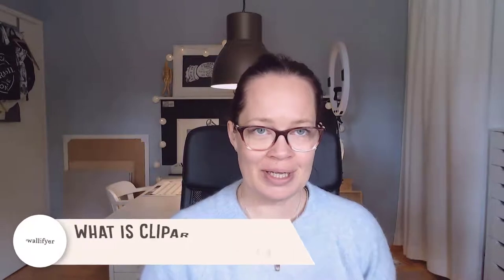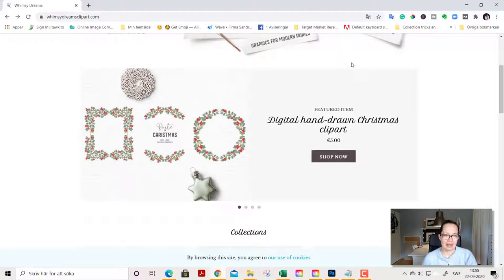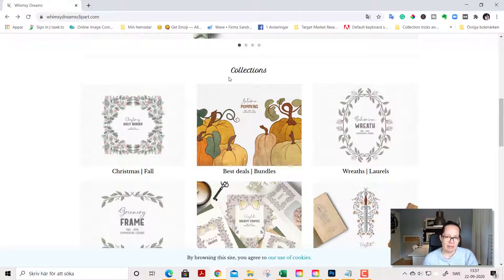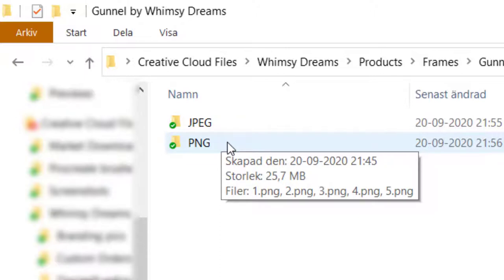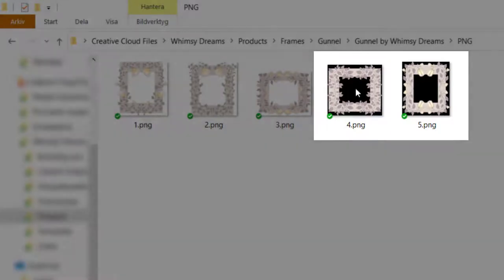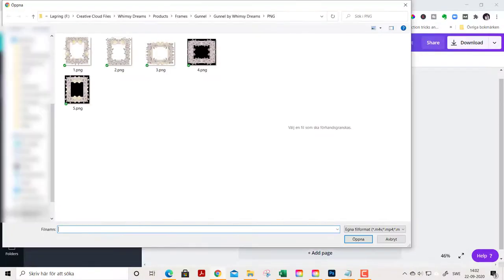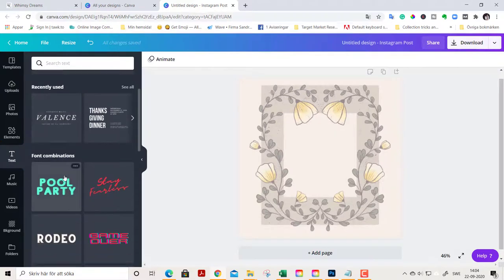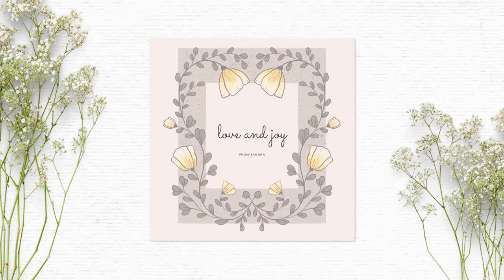What is clipart and what is clipart used for? What is the difference between JPEG and PNG?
What is clipart and what is clipart used for? What is the difference between JPEG and PNG? | Clipart tutorial for beginners

In this clipart tutorial, you learn what clipart is and what you can use it for. I show you the difference between PNG and JPEG so you feel confident downloading files to use in your crafts, designs or products.

If you want to learn how to create beautiful cards, crafts, and labels - please check out my Canva tutorials. I add new ones all the time!

☕ Join the Wallifyer Clipart Group on Facebook for fun clipart and Canva tutorials

🎨 Want to learn how to create quote art printables in Canva? The class is now open for enrollment!